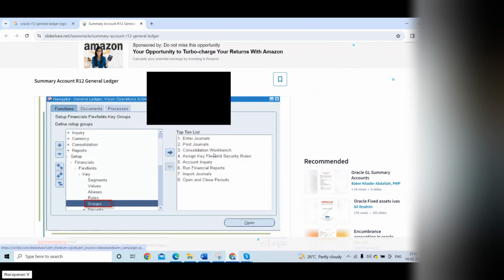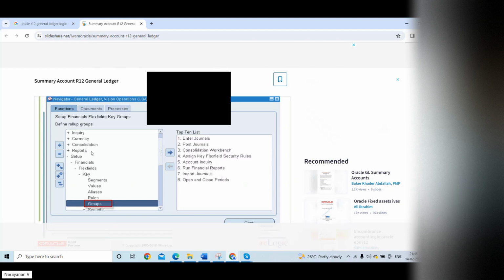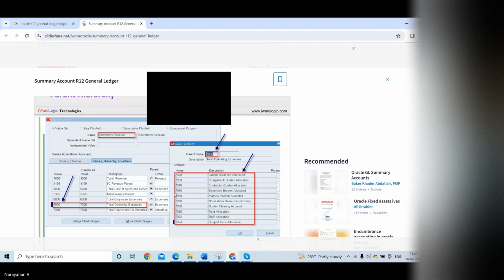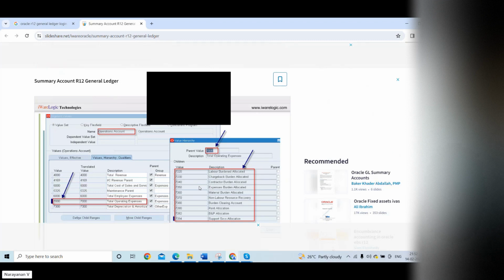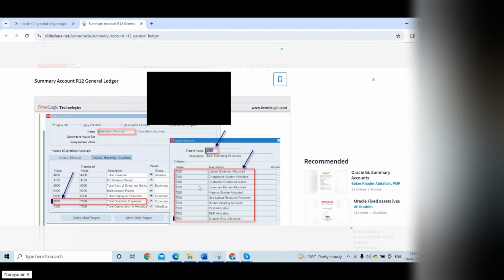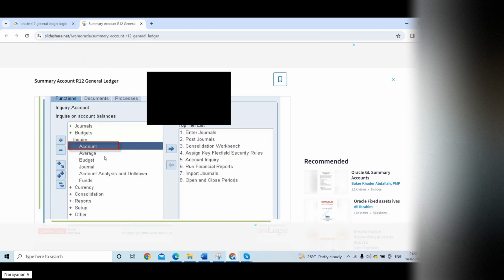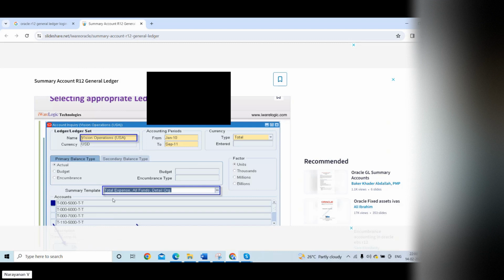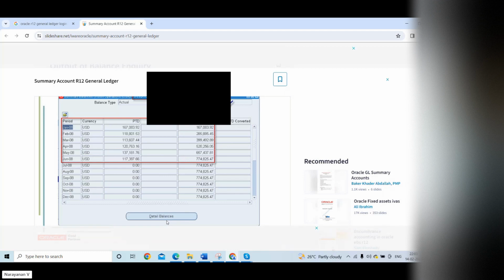Oracle Financials R12 GL training